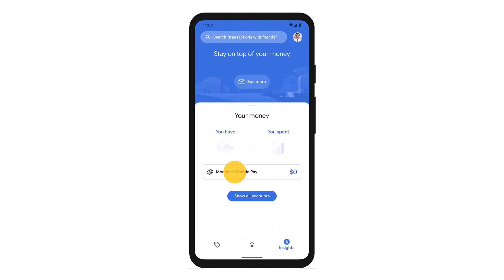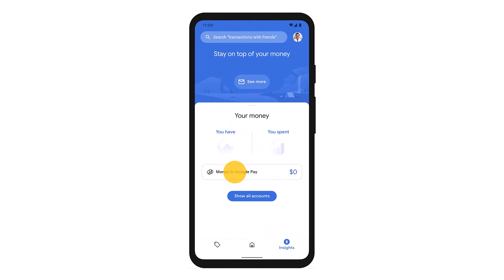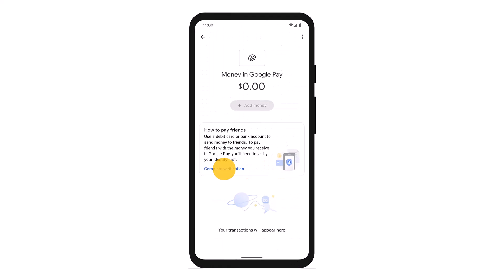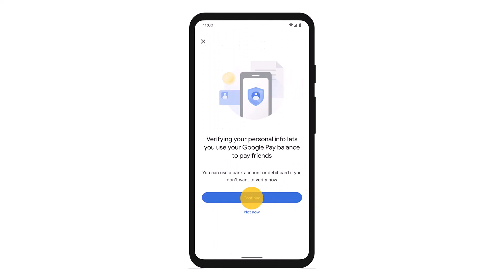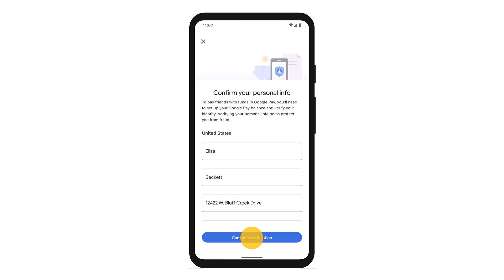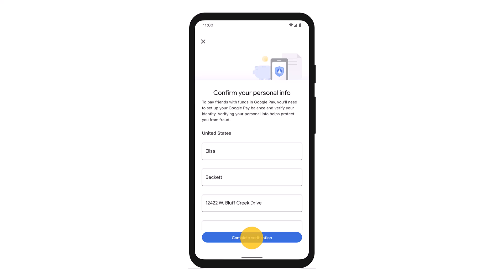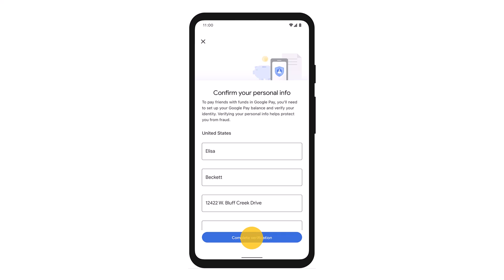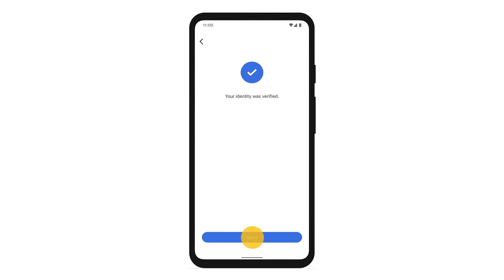How to Verify Google Pay !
This video guides you in quick easy steps to verify your Google Pay balance. So make sure to watch this video till the end.

1) Launch the Google Pay app
2) Tap on the Insights button
3) Now tap on Money in G-Pay
4) Select Complete Verification
5) Confirm personal information with legal documents
6) That's all it takes to verify a Google Pay account.

~ Time Stamps:
0:00 Introduction
0:13 How to Verify Google Pay
1:06 Conclusion